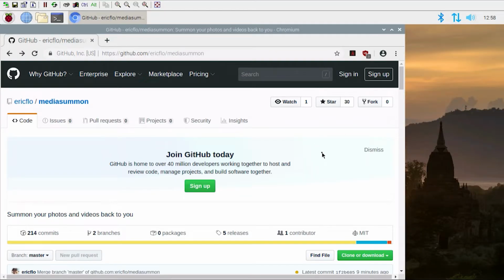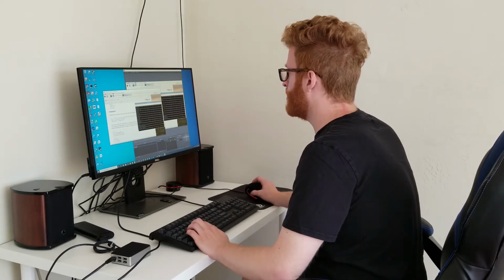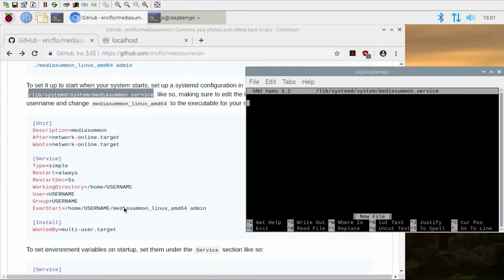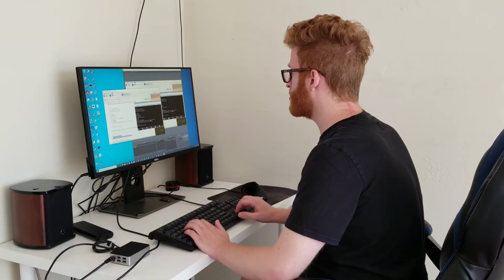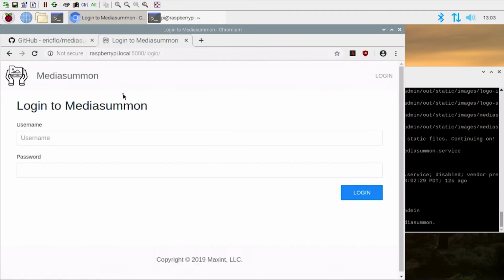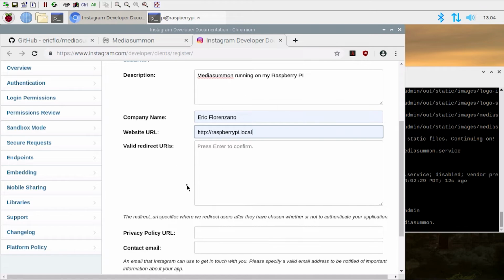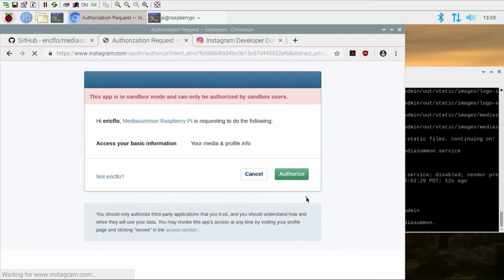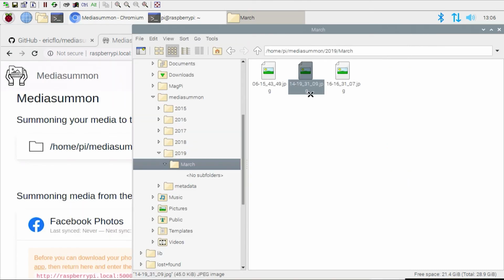(BAD AUDIO) Instagram-to-Raspberry Pi backup in 8 minutes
Make sure to run the 'sudo service mediasummon enable' command to ensure it runs every startup. I talked about it on the video but forgot to actually show me running the command!